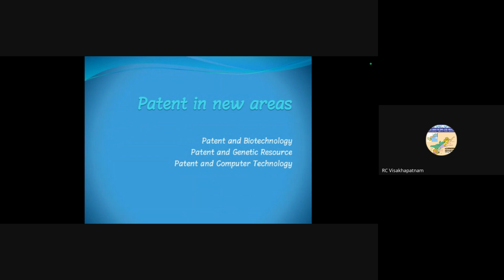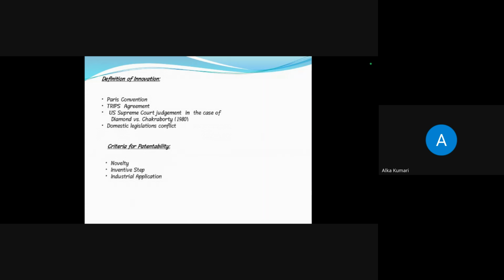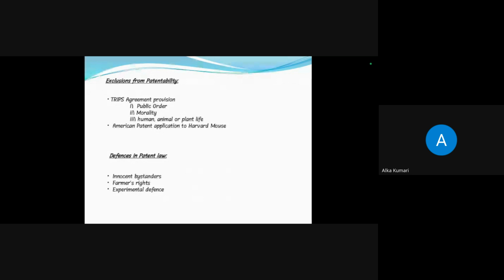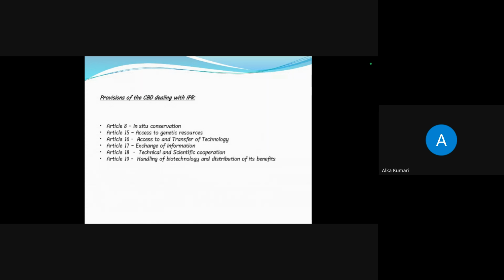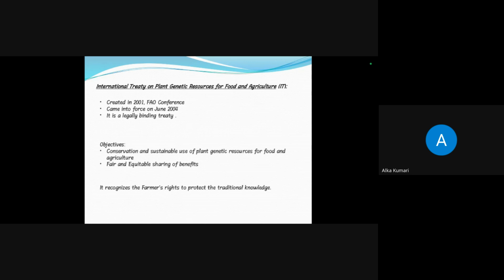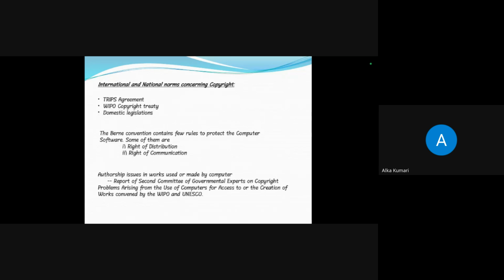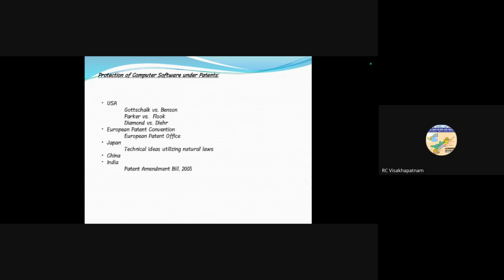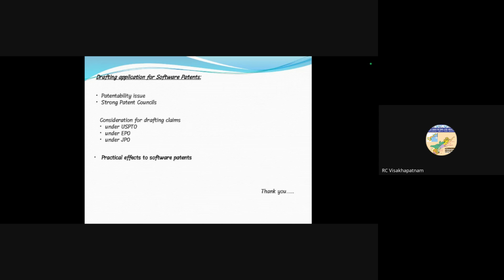Academic Counselling of PGCPP Programme-MIR022